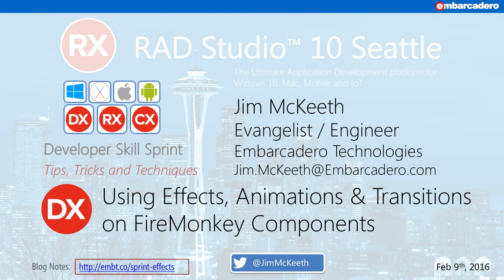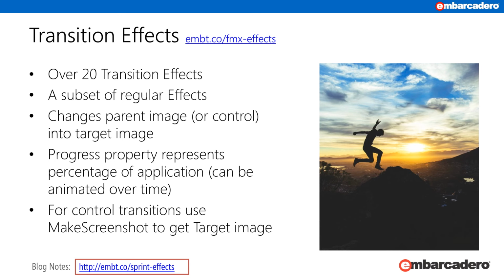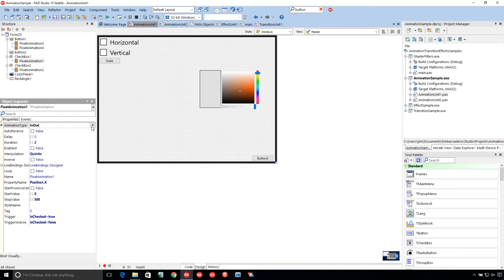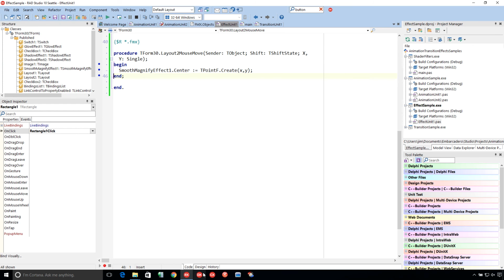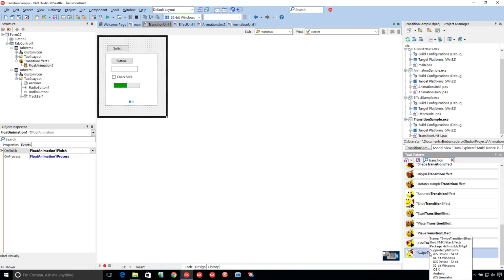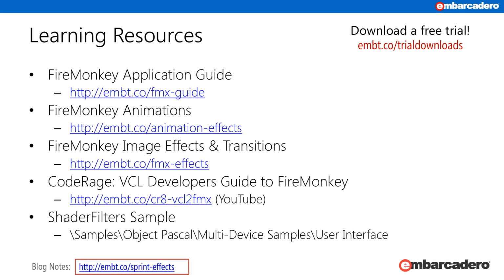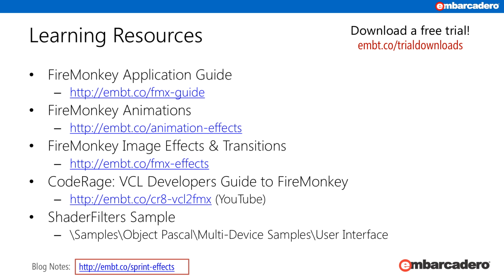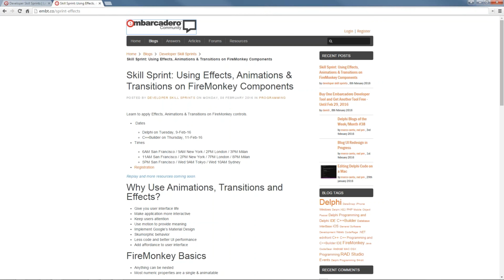Delphi Skill Sprint - Using Effects, Animations and Transitions on FireMonkey - Jim McKeeth